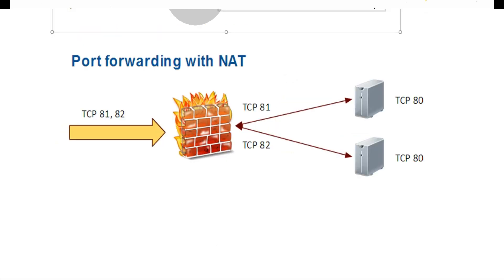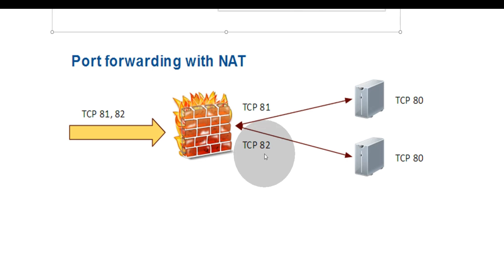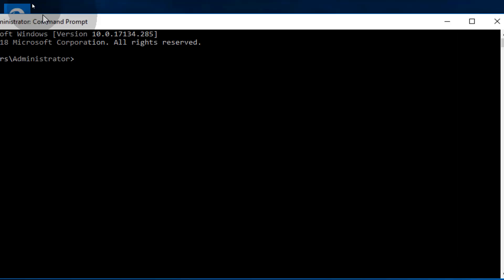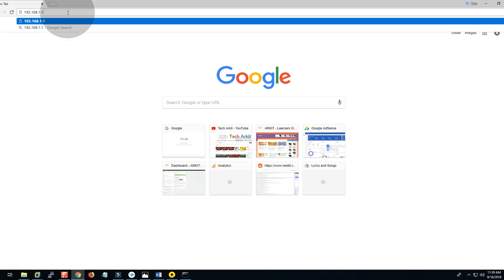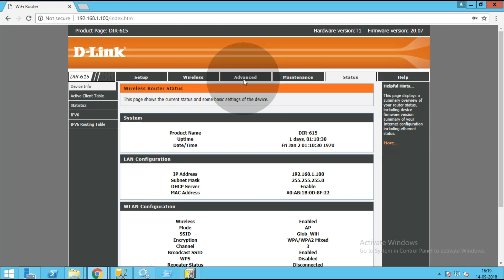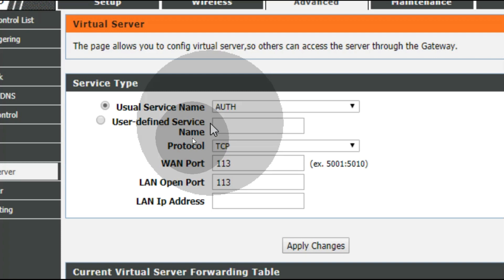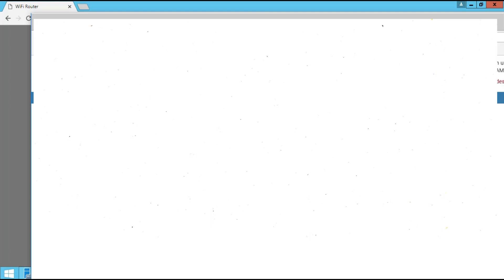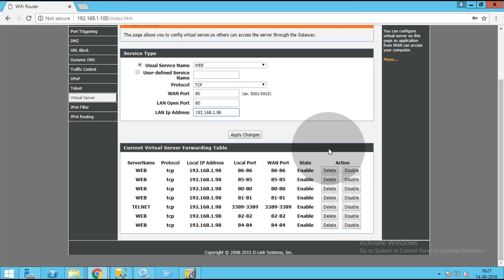Port Forwarding In Telugu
I'm giving all my playlists below, choice is yours, it totally free, Happy Learing.